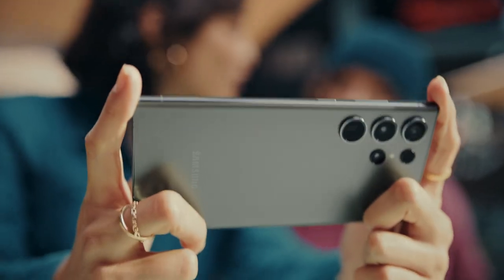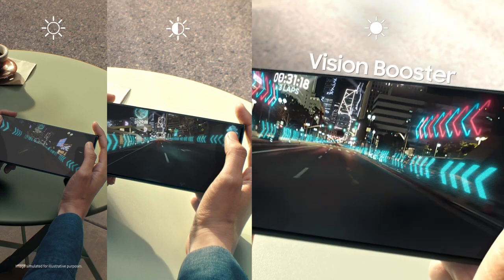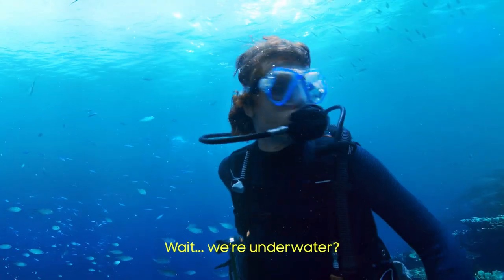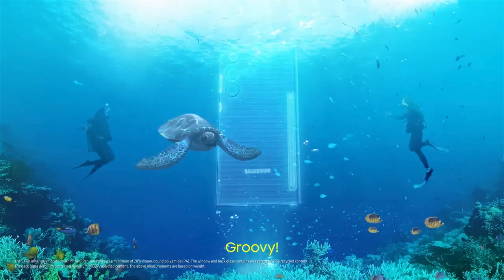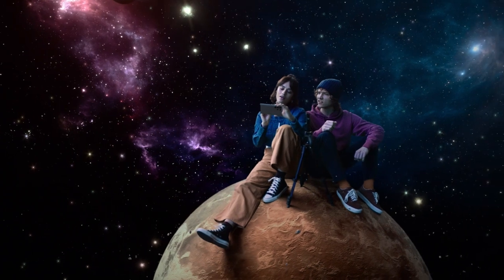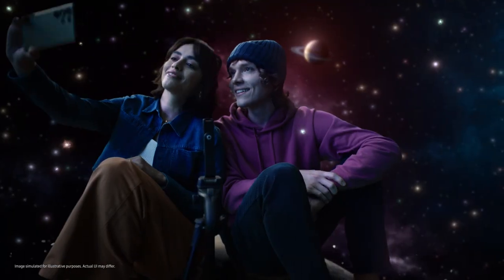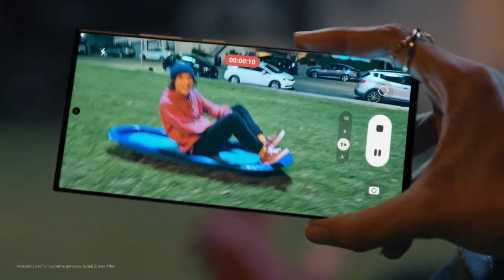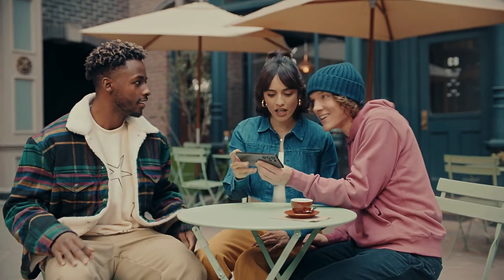Galaxy S23 Ultra Official Introduction Film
What's new? The new GalaxyS23 Ultra. Share the epic with our most powerful processor yet, a pro-grade camera that boasts epic Nightography, and the mighty embedded S Pen.